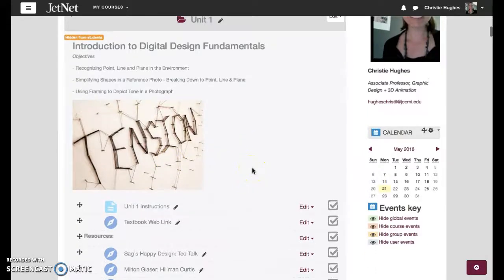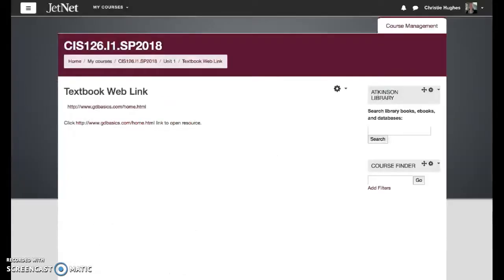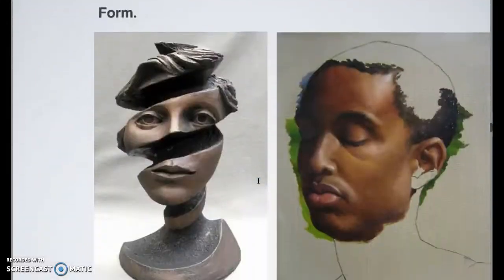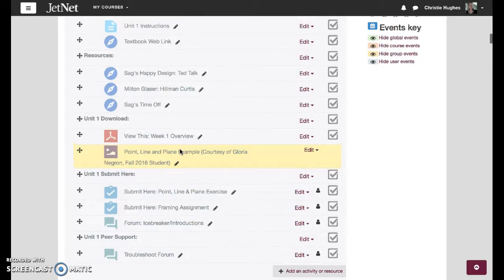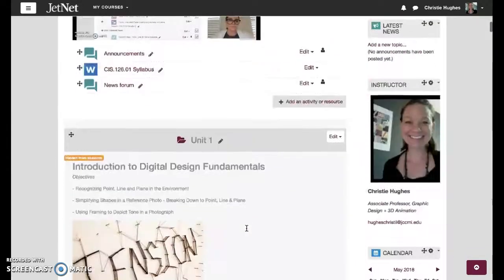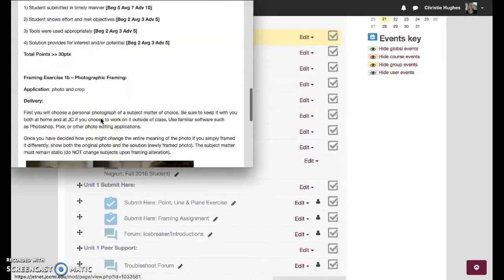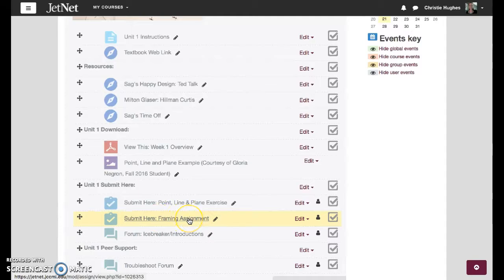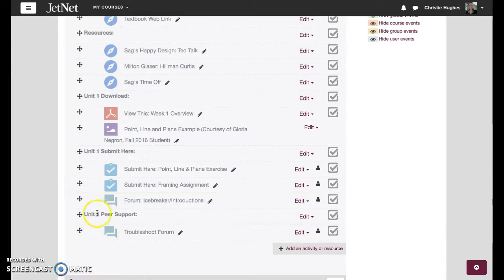CIS 126 Unit 1 Overview